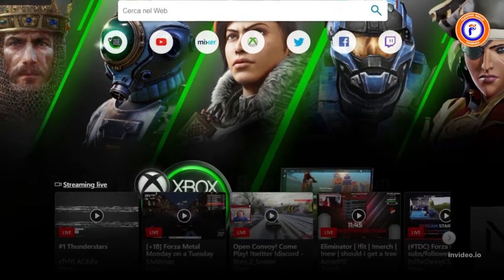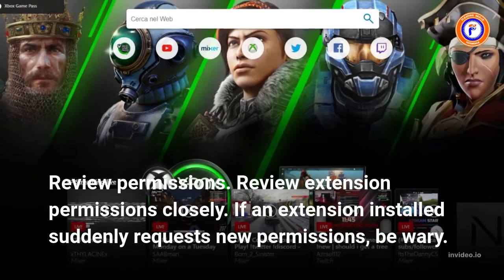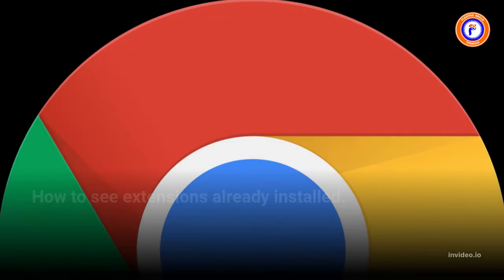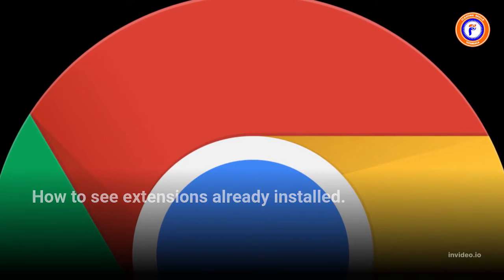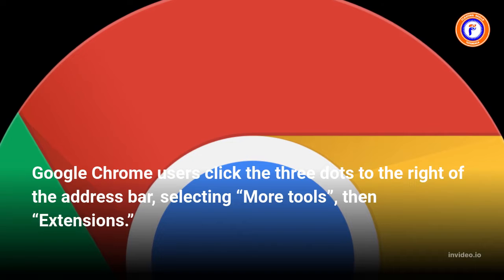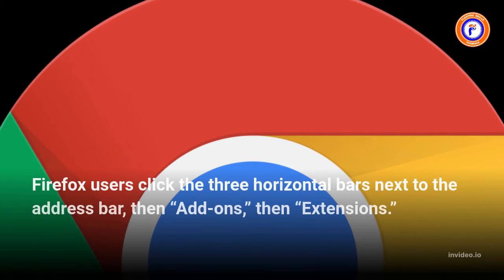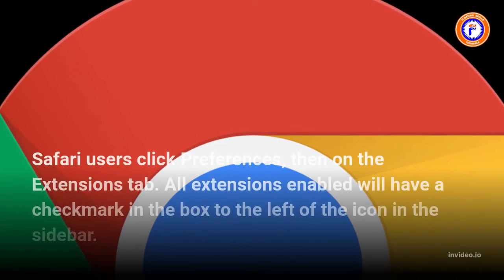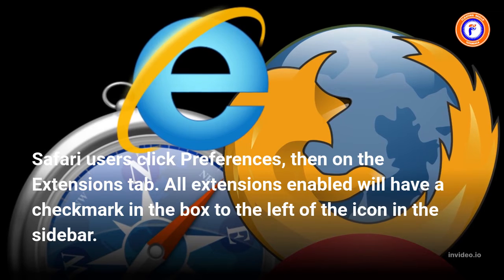How To Vet and Install Browser Extension Safely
In this video, we learn how to vet and install browser extension safely.